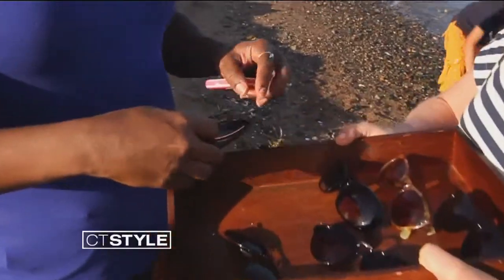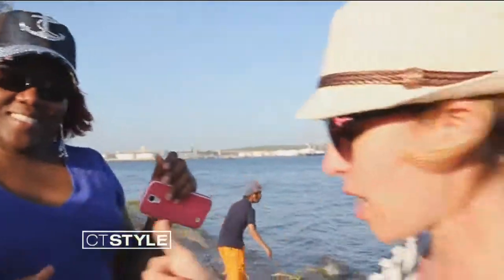Pilar Steinborn: Tips to picking sunglasses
Celebrity Fashion Expert Pilar Steinborn shares the secrets to success in picking the perfect shades